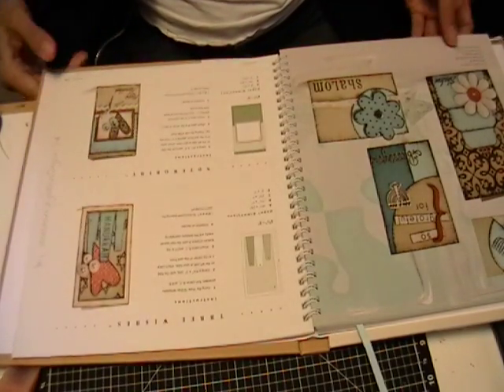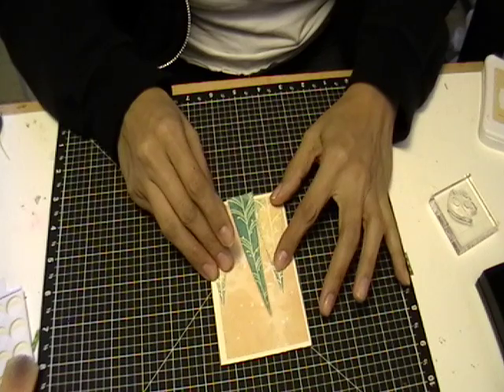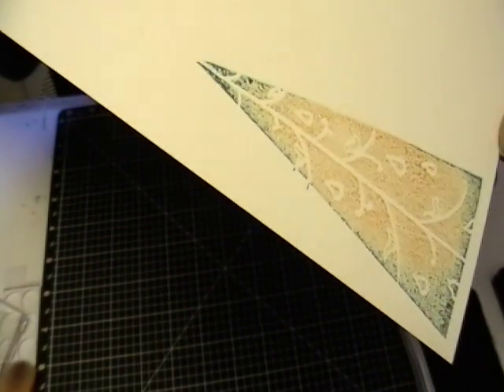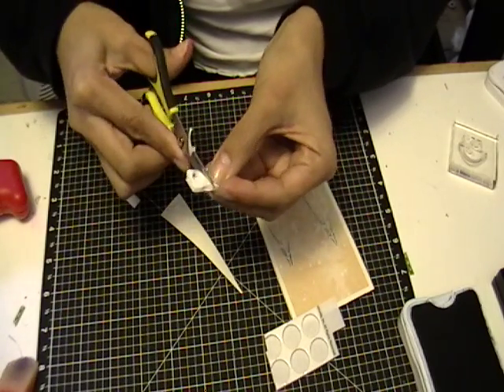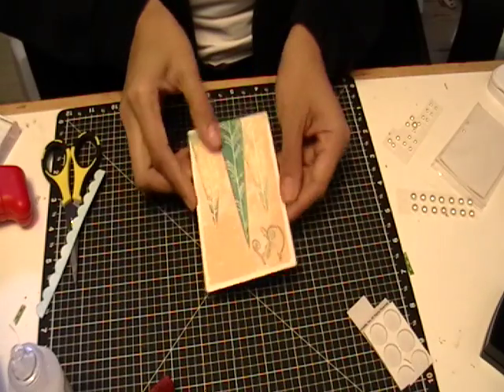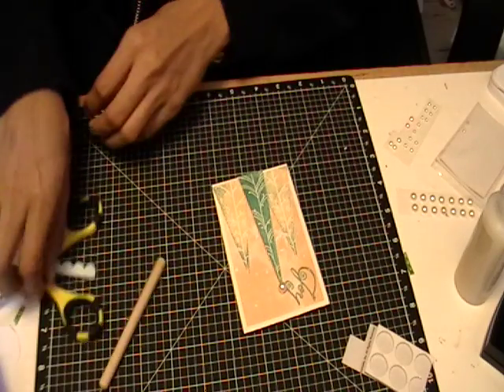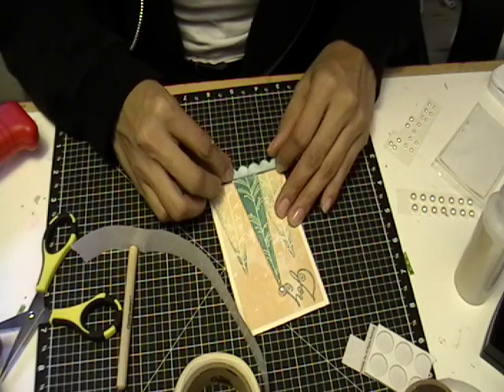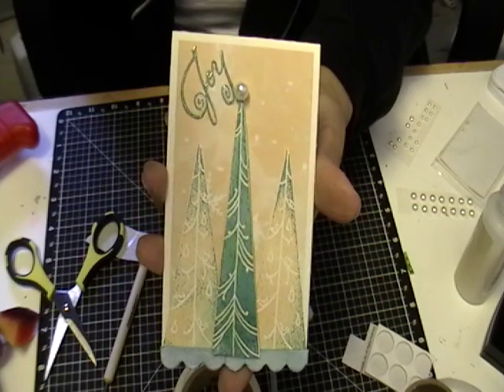Scrapchicky's 12 days of Christmas day 8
Hi everyone back with day 8 hope you like the card.